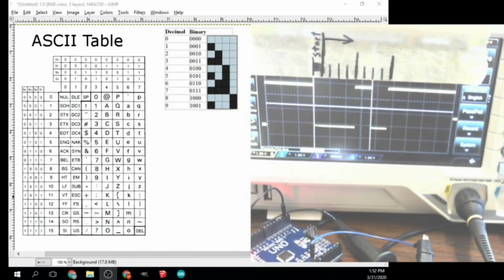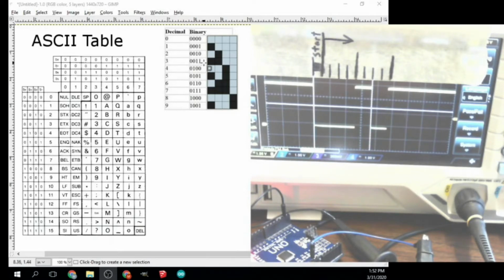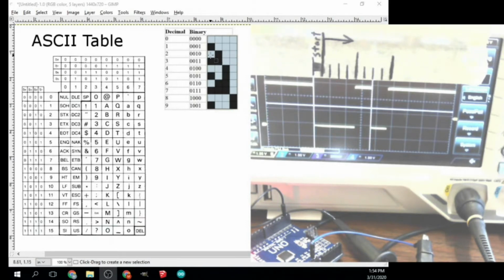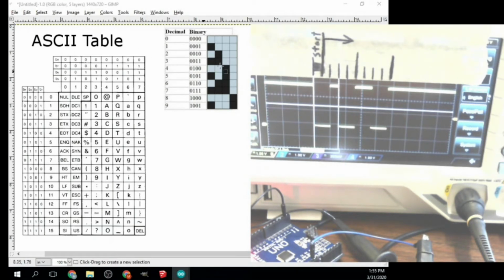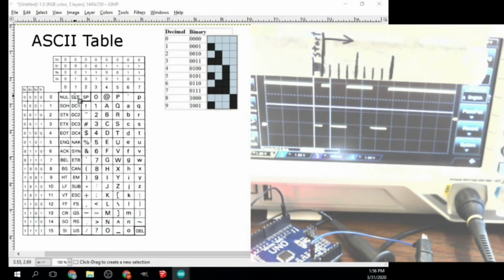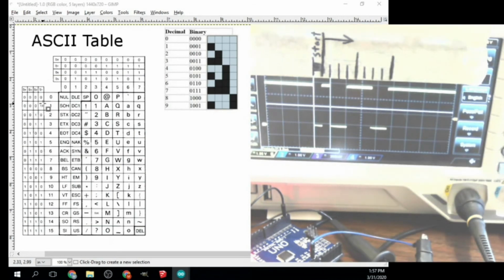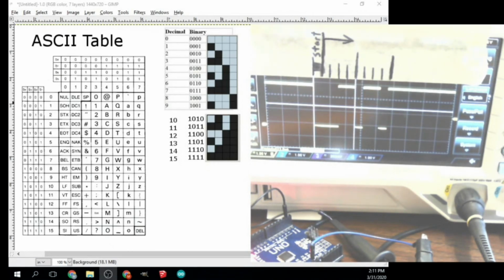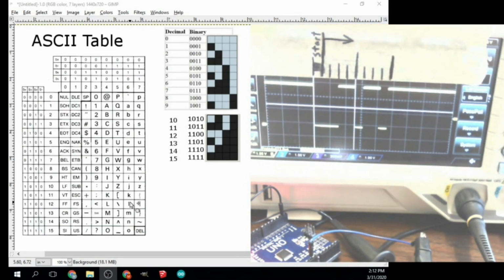Reading Binary Code Using Oscelliscope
Reading binary code sent from an Arduino using oscilloscope.